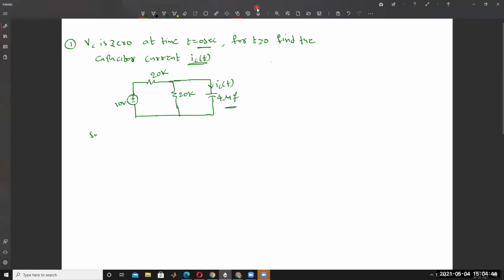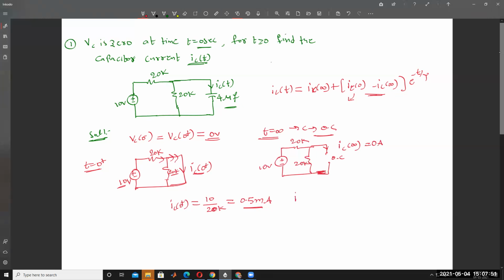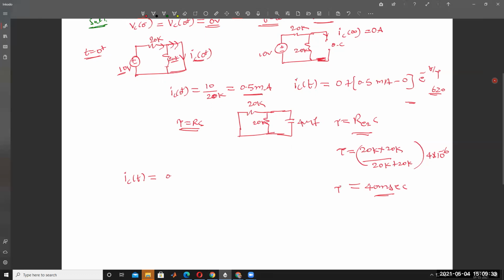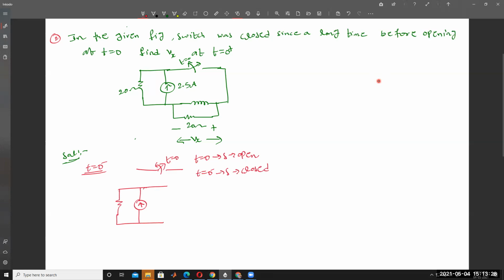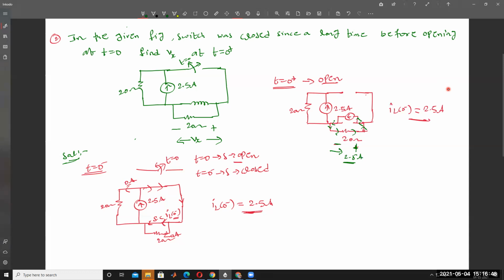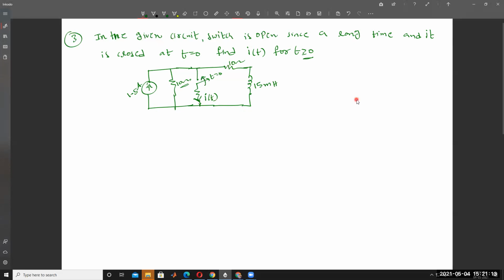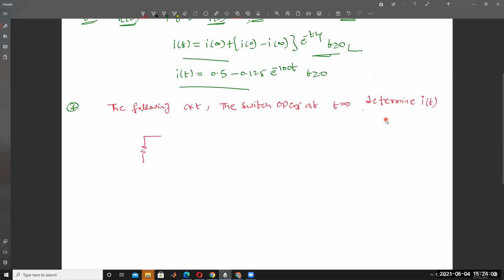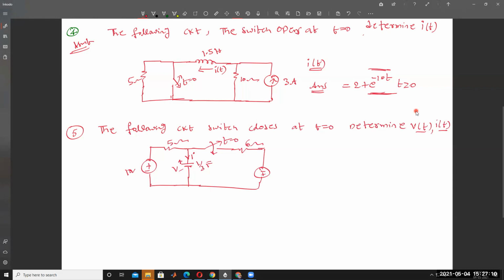LEC#15(1) TRANSIENT RESPONSE OF RL AND RC CIRCUIT